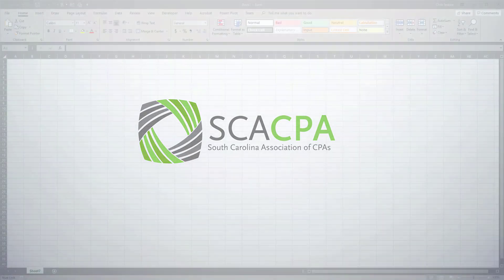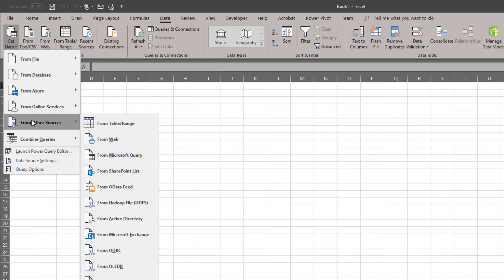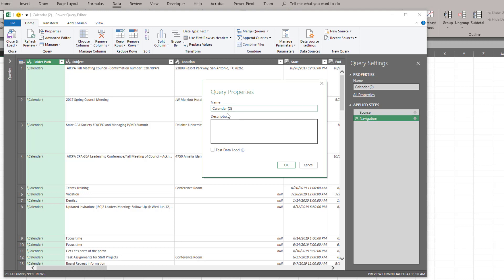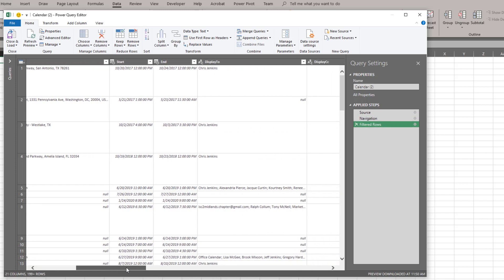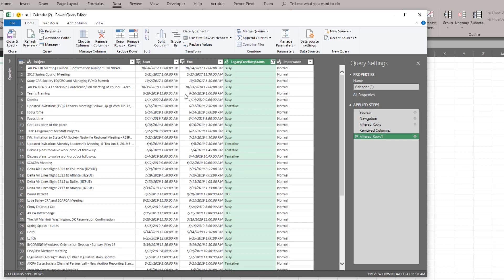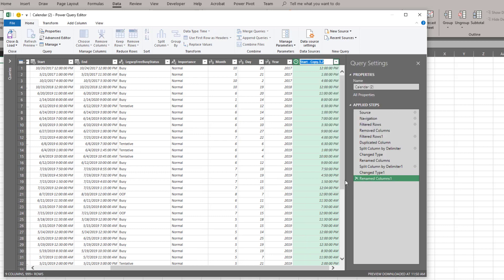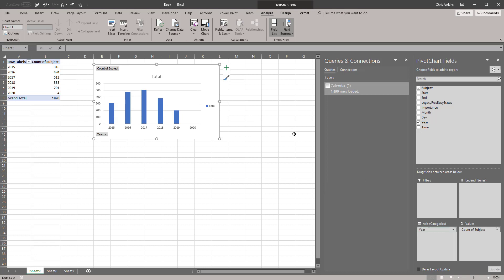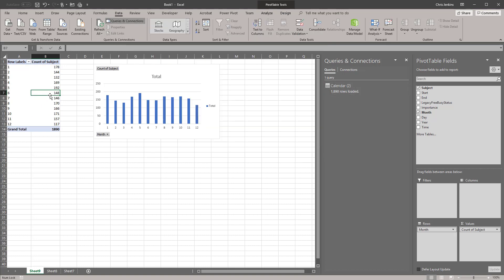Excel Connecting to a Datasource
For today's TechTuesday tutorial, SCACPA CEO Chris Jenkins, CAE, goes over how to connect to a data source and how to transform data and bring it into Excel.